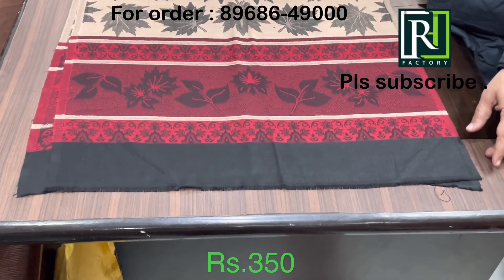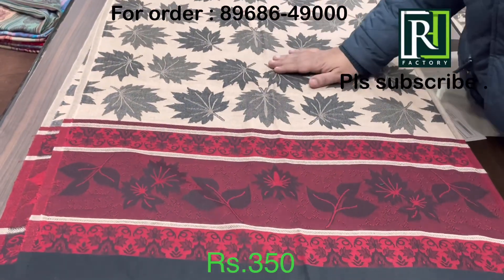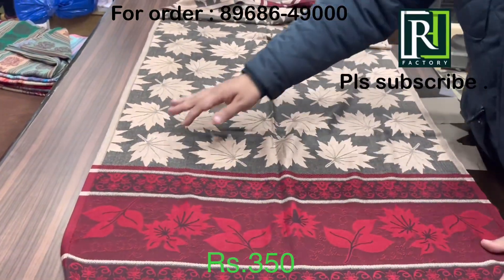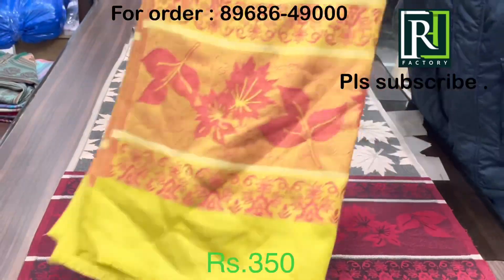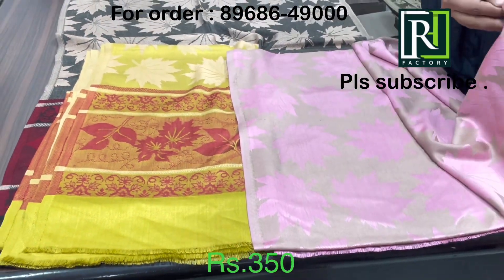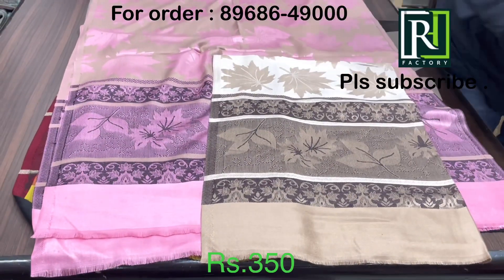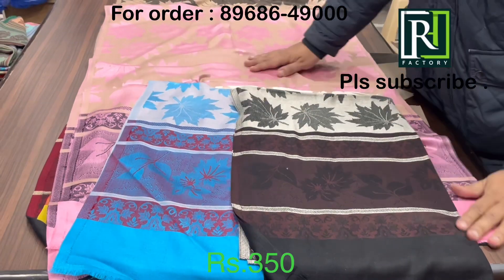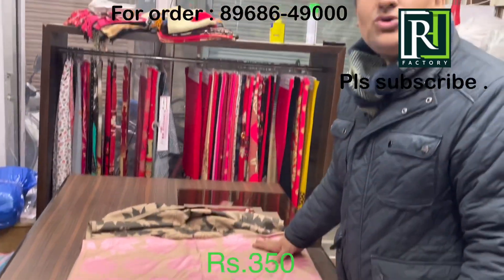Viscose Maple leaf Stole#Economical and quality product#89686-49000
vibrant colours # Trendy stoles